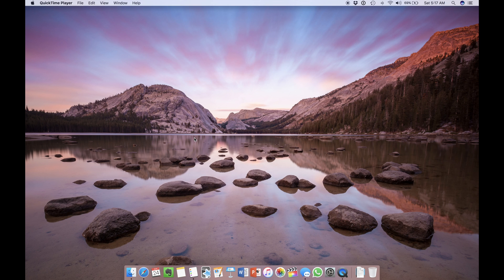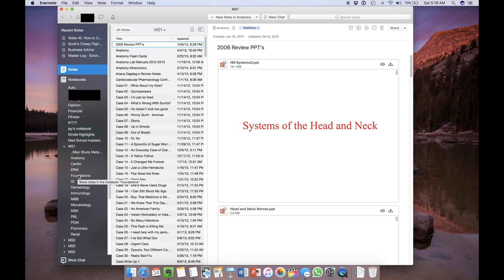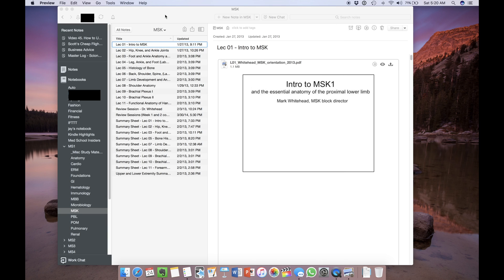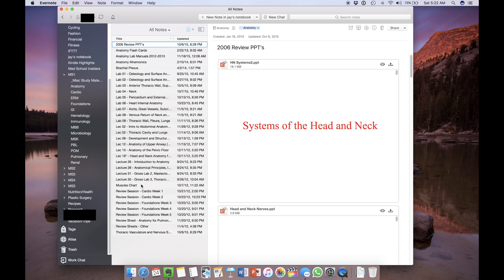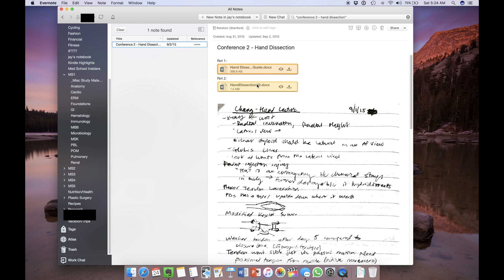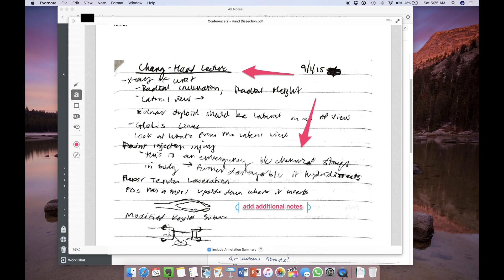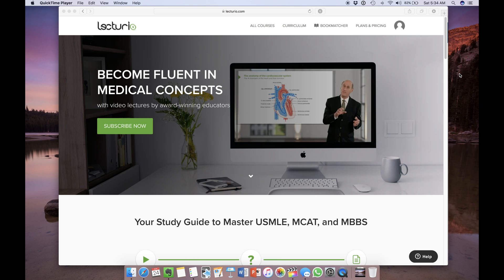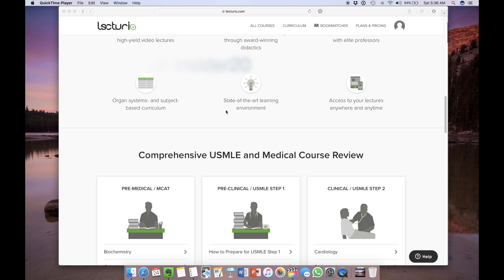How to Use Evernote | Basics for Students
Evernote Tutorial: Evernote is one of my favorite note taking and productivity apps. I've had several requests for a video on how to use Evernote as a student, and I hope this helps!

Evernote is organized into notebooks and notes. Multiple notebooks can fall under a stack. Evernote's main strength is its powerful search feature, which can even search within attached files or hand written notes.

Evernote's main competition is Apple Notes and Microsoft's OneNote. Both of these options are free. Evernote starts with a free version, but a premium subscription service is offered for additional features and storage.